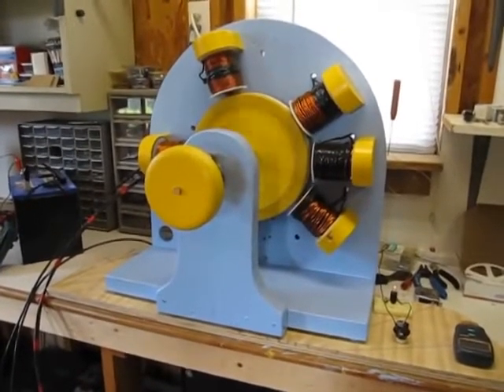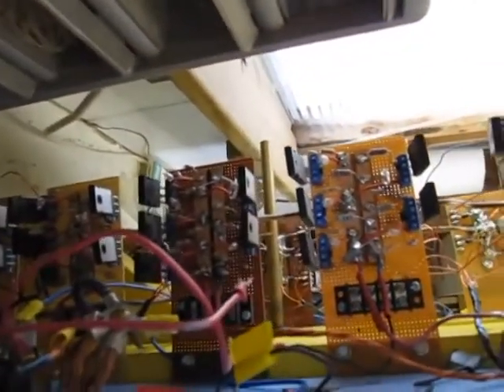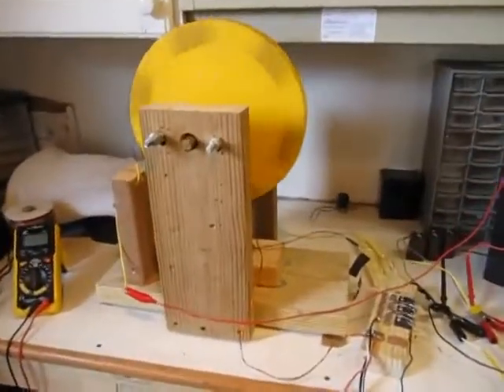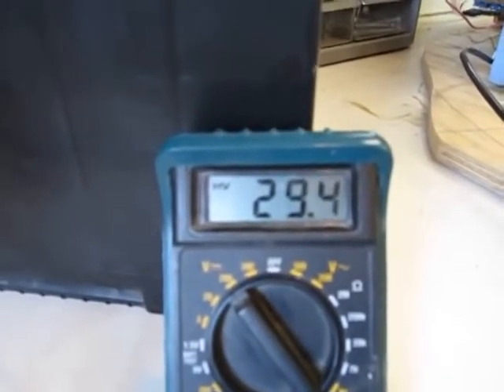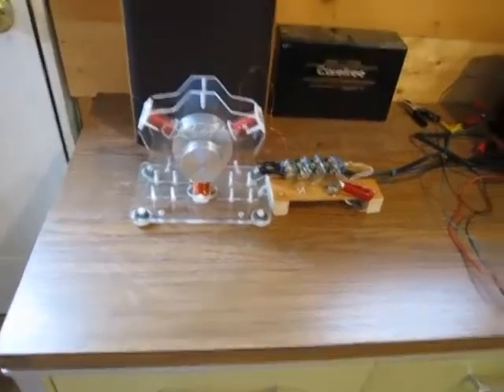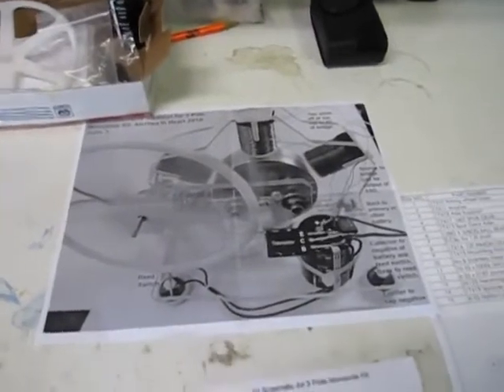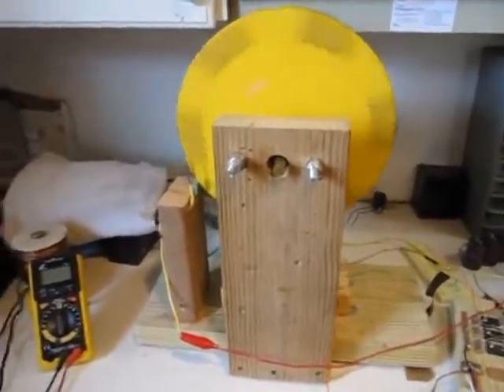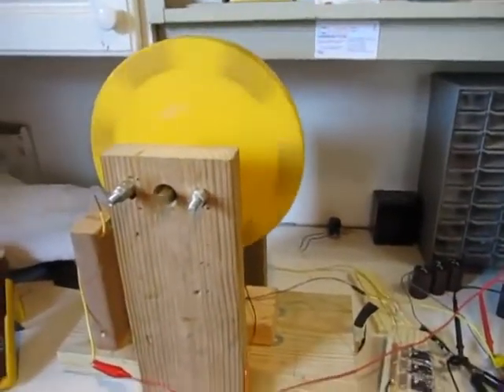John Bedini 10 Coil Radiant Energy Replication